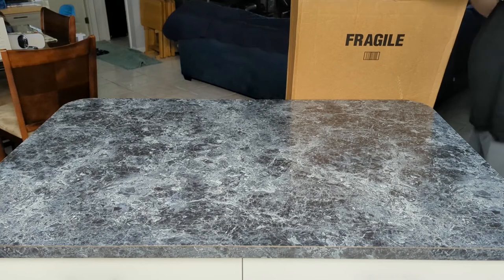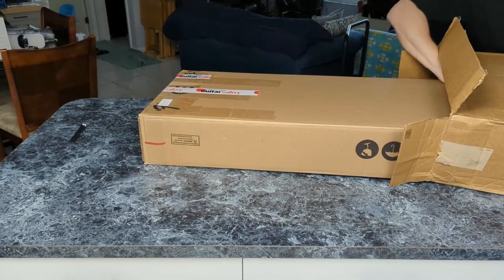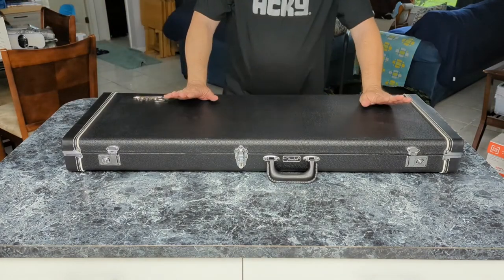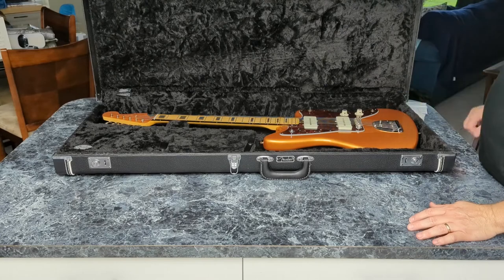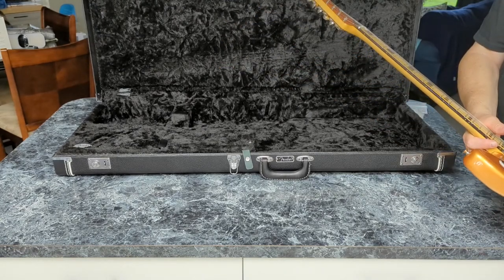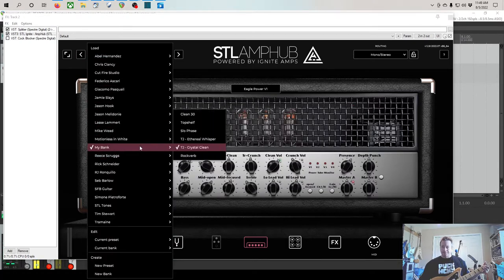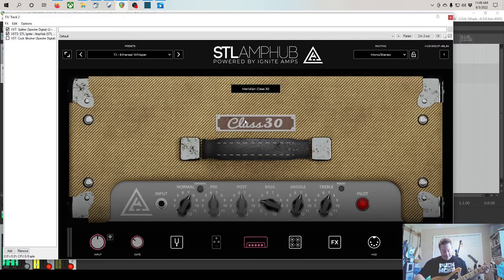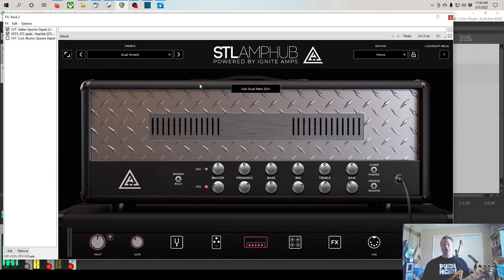Jazzmaster Troy Van Leeuwan Review / Jam - One Complaint!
The Worst of Rock & Metal going over his new guitar day.   Some poor jamming and going through some various sounds this guitar can make.